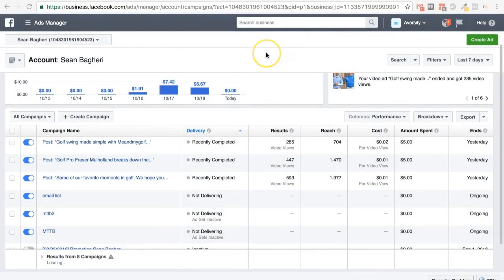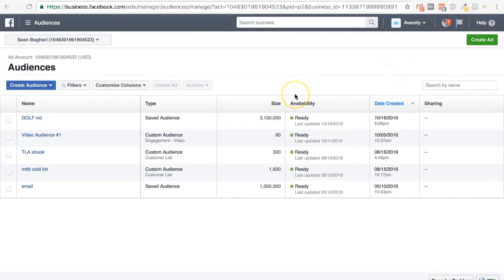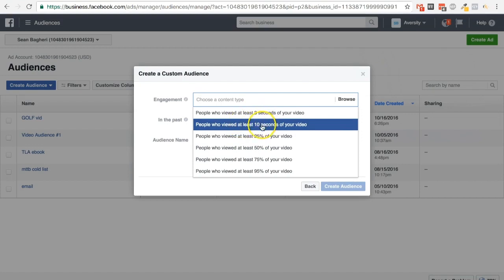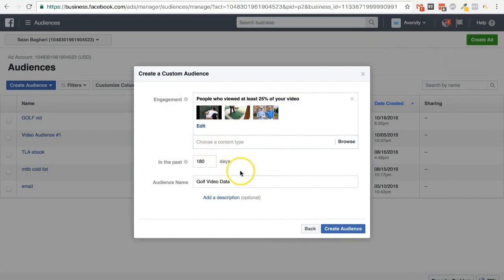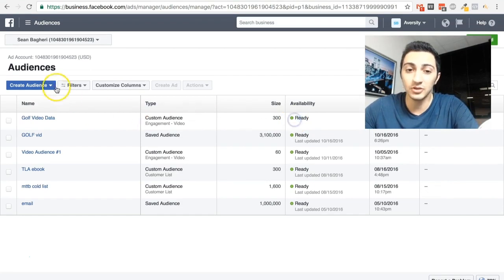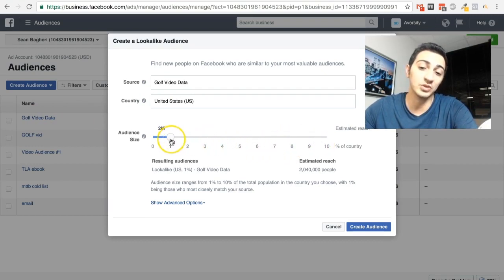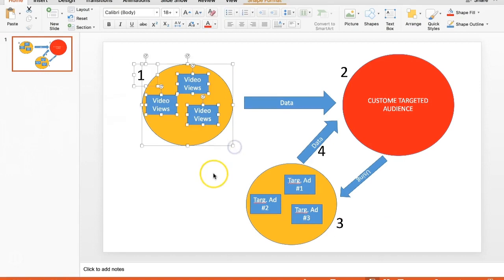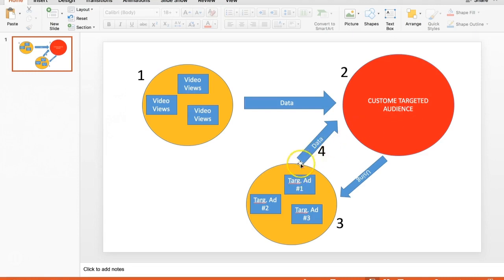How Make Money Facebook - Creating Your First Custom Audience Facebook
Access this to get the the VIP complete course for free:
how to earn money as a youtuber,
how to earn money youtube,
how to earn money to youtube,
how to earn money from youtube,
how to earn money with youtube,
how to earn money home,
how to earn money for kids,